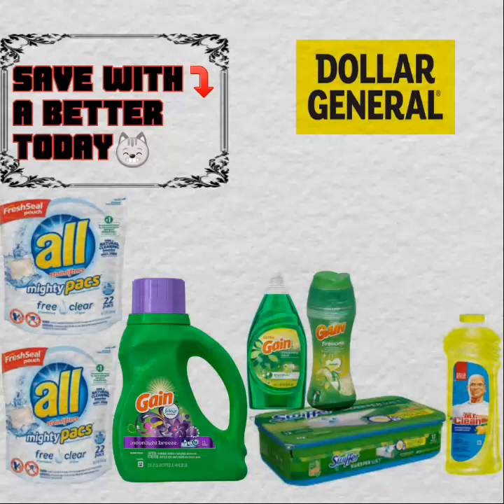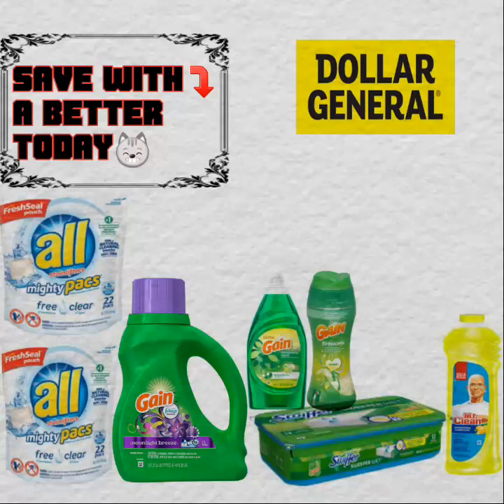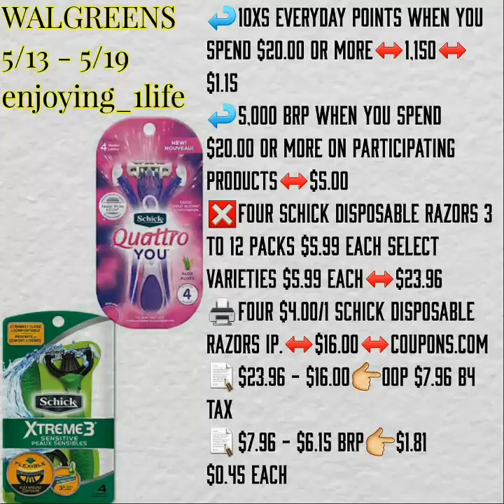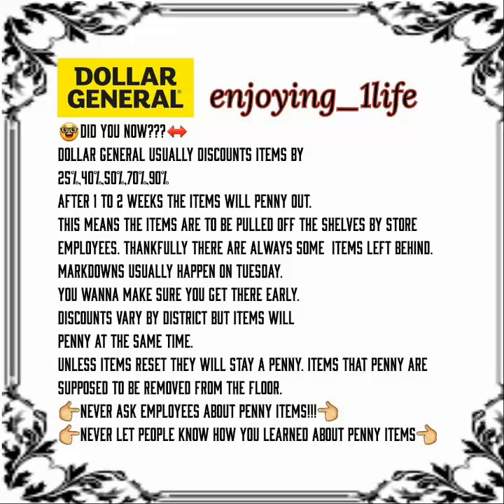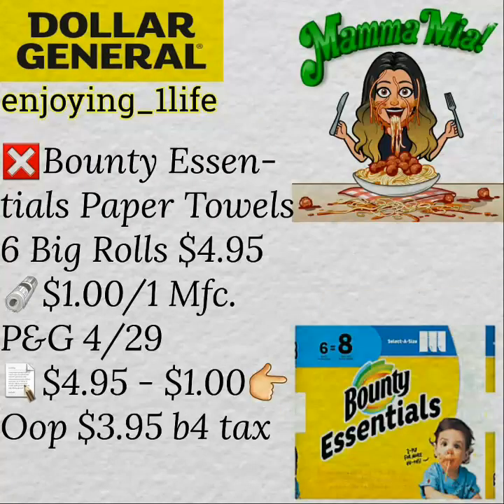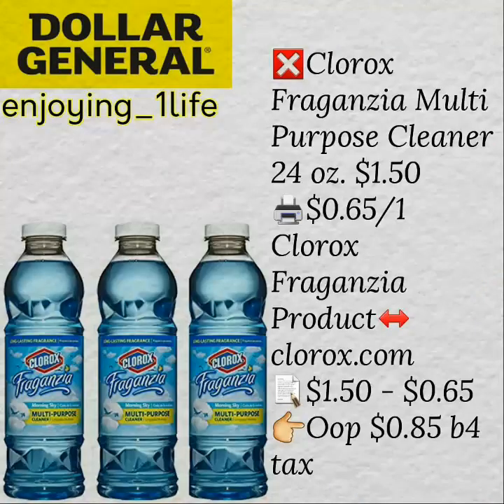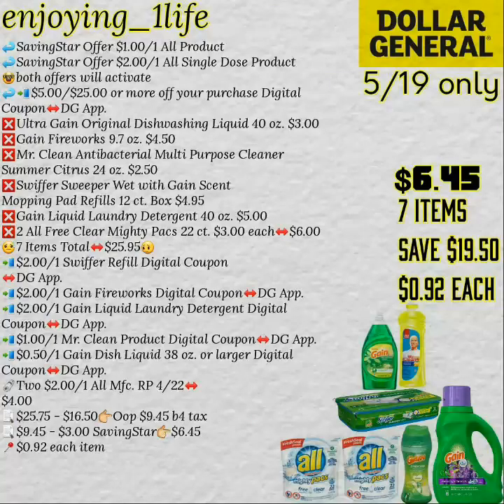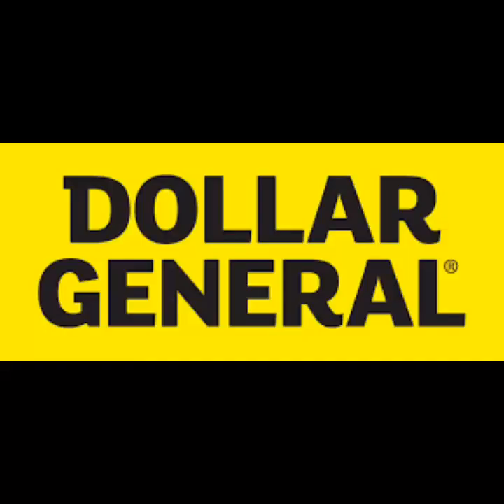EXTREME COUPONING AT DOLLAR GENERAL✴CONFIRMED PENNY ITEMS📝+MORE😸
🤓👉Please make sure you read all the information I've provided 4u on each breakdown!!!👈